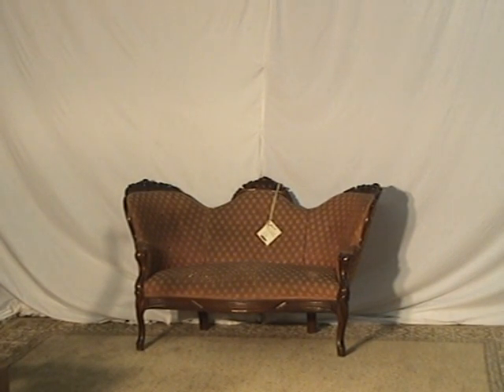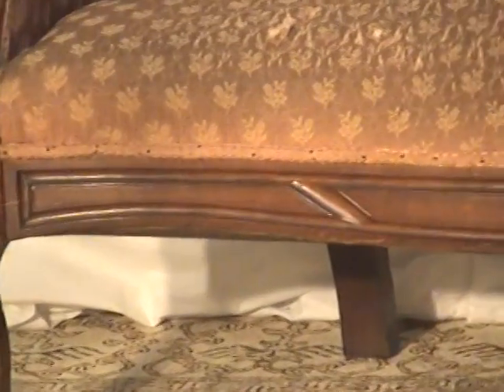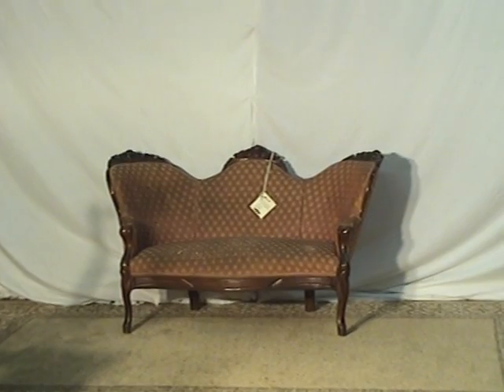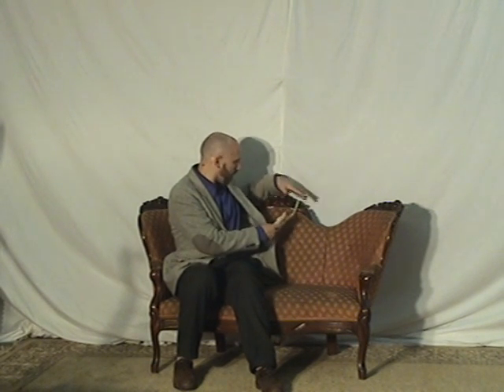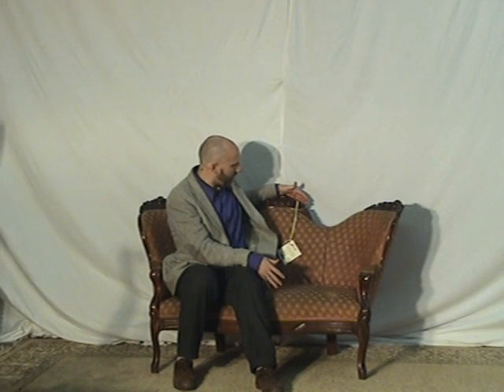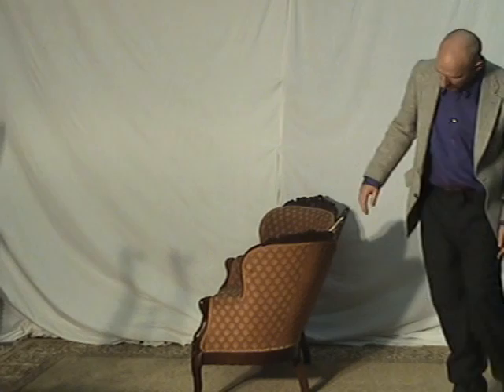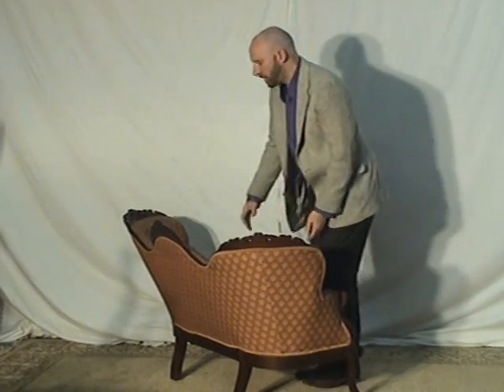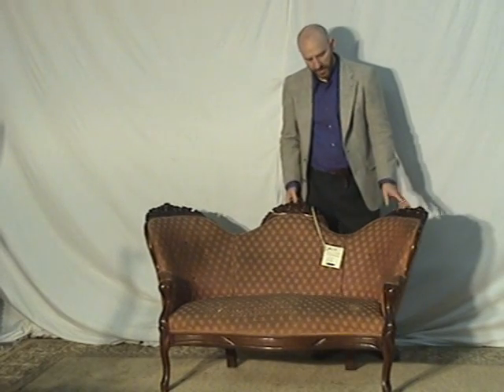Walnut Antique Upholstered Settee Sofa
Columbus, Ohio Antique Shop Dealer. Disclosure of condition is vital. Videos tell more about the antique than an auction, store or mall showing a tag of "$300 Dresser". Assured nationwide ship at vintage rates.